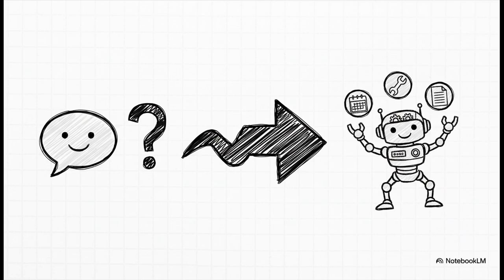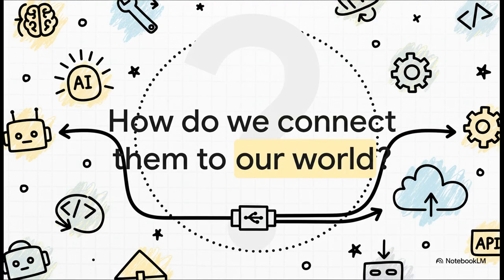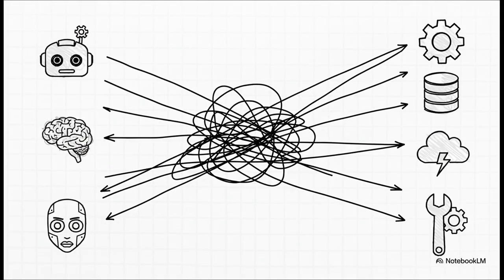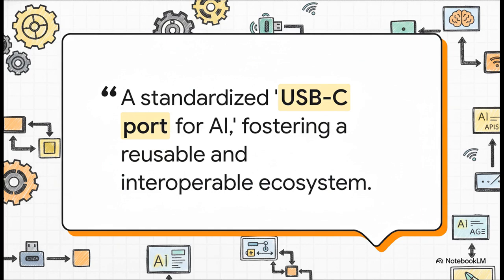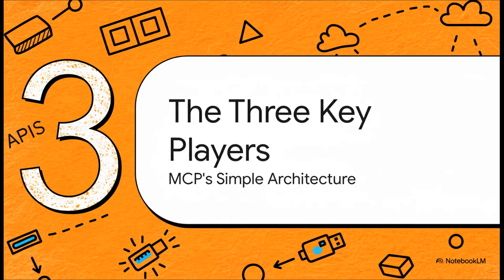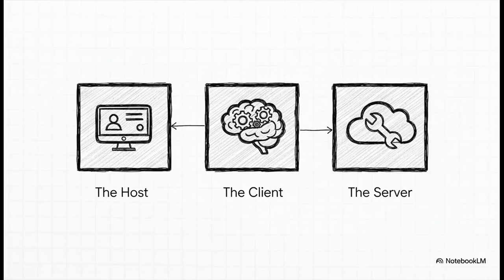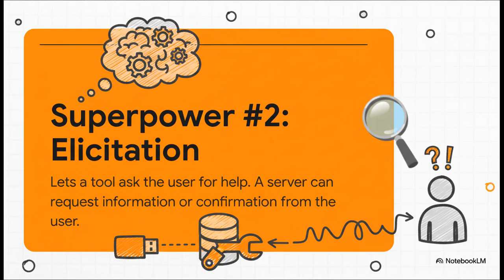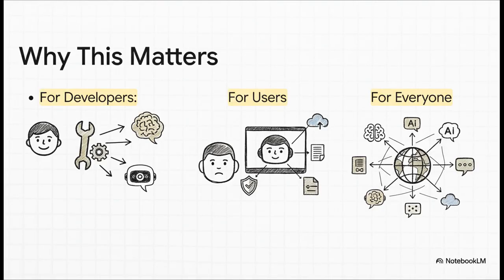Revolutionize AI Integration with MCP: Standards & Best Practices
Discover how MCP standardizes AI integration with external tools, data sources, and APIs. This video covers MCP's three-part architecture—Host, Client, and Server—and explains its protocol mechanics based on JSON-RPC 2.0, supporting multiple transport layers. Learn practical steps for implementing MCP in the .NET ecosystem, including Microsoft's SDK and community libraries, along with best practices for security and deployment. Elevate your AI solutions with scalable, secure, and modular MCP architecture.

Key points:
- MCP as an open standard for AI integration
- Architecture: Host, Client, Server roles
- Protocol based on JSON-RPC 2.0
- Transport layers: STDIO, HTTP+SSE, WebSockets
- Implementing MCP in .NET with SDKs and open-source tools
- Best practices for security and scalable deployment
- Advanced architecture and tool design strategies